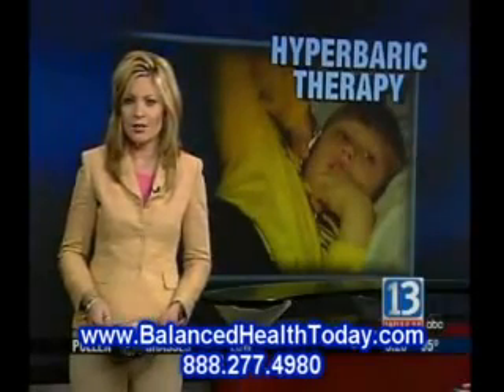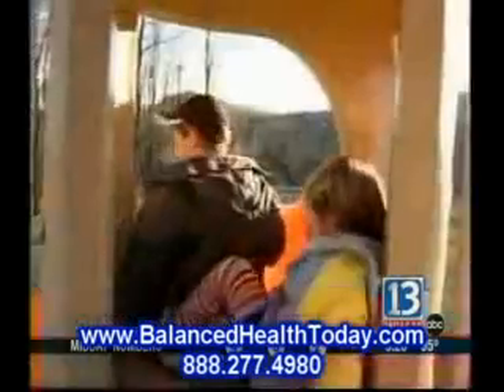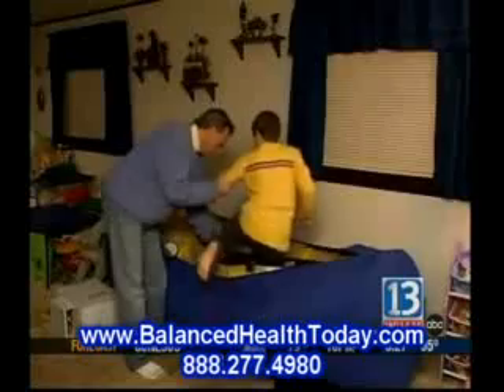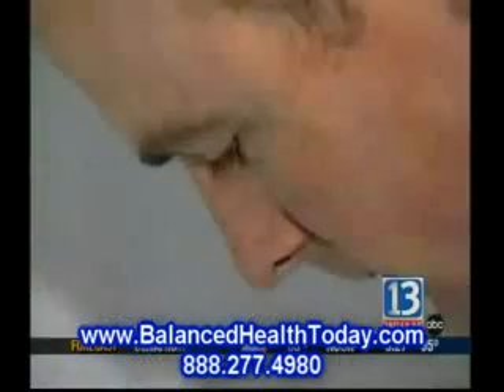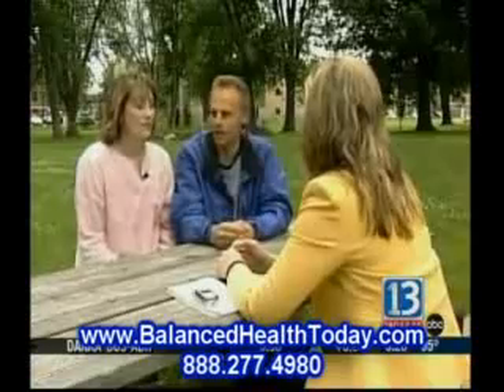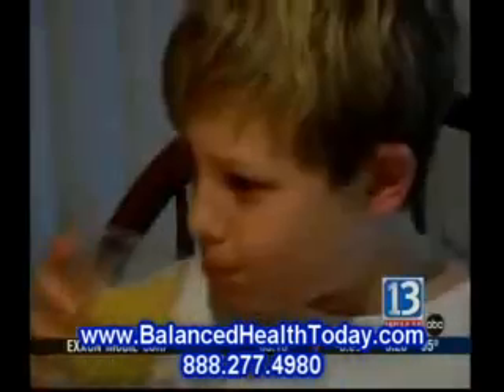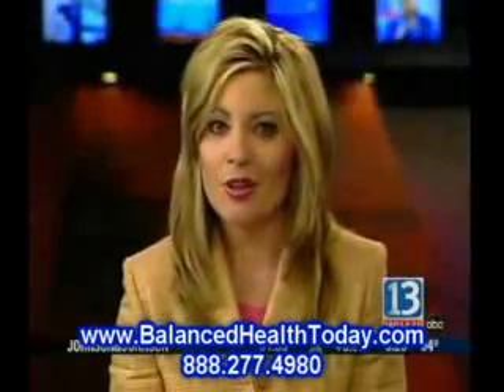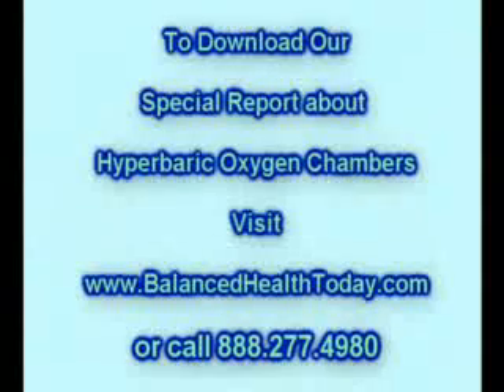Las diferencias cámaras hiperbáricas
Cámaras hiperbáricas en el mercado varían en tamaño, forma y materiales. Los tipos más comunes de chamers son de acero y las cámaras de acrílico que van de las presiones de leve a alta presión. Hay tres tipos básicos de cámaras de tipos-Monoplace (en una sola persona), Multiplaza (muchas personas) y portátiles (fácilmente reubicadas).

En un ambiente del hospital tradicional, incluso puede ser designado como una "sala hiperbárica" o "teatro hiperbárica" para los tratamientos y cirugías Multiplaza. El protocolo médico que trata la voluntad de dictar el tipo de cámara que se debe utilizar para la condición de cada paciente.

Jalapa  La Paz
Fuenlabrada
Bilbao
Jayuya, Puerto Rico
Lajas, Puerto Rico
Pamplona
Leganés
Tepic  Tepoztlan
Tampico
Sabana Grande, Puerto Rico